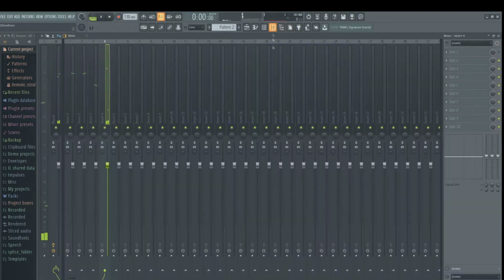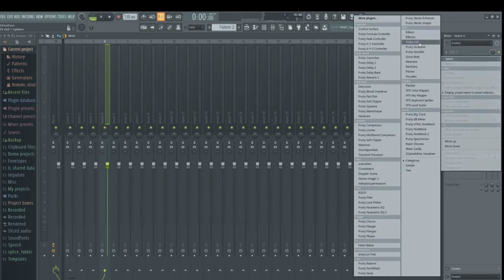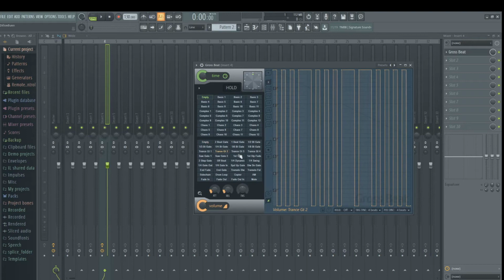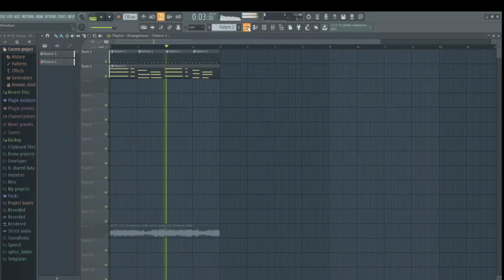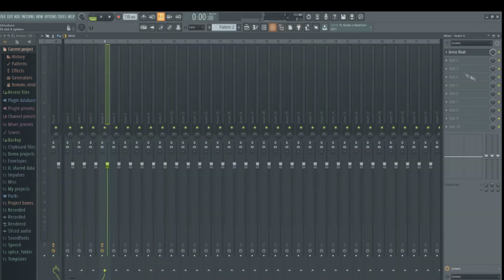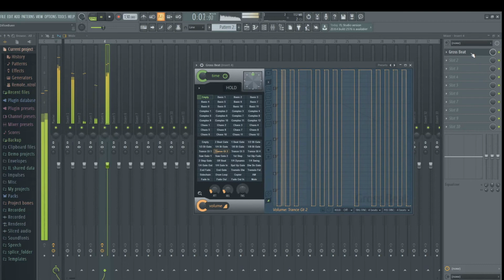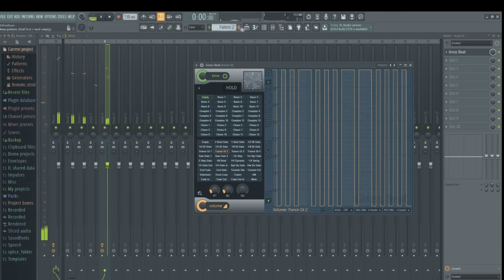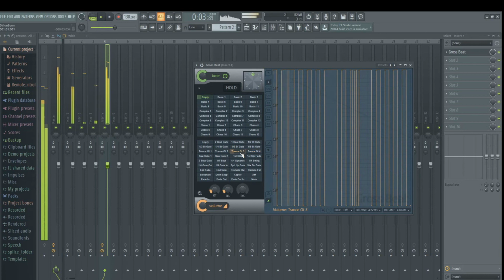Fl Studio - How to Create Trance Gate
In this video tutorial, we'll show you how to create a classic trance gate effect in FL Studio. A trance gate is a rhythmic, pulsing effect that can add energy and movement to your tracks. Whether you're a beginner or an experienced producer, you'll find this tutorial helpful in learning how to use FL Studio's built-in tools to create this effect. We'll cover everything from setting up a simple synth patch to sequencing and automating the gate effect to bring your tracks to life. So grab your copy of FL Studio and let's get started!